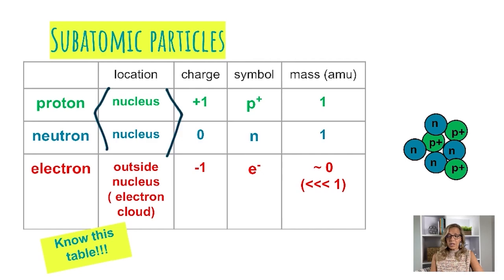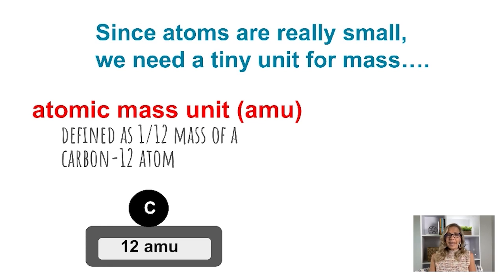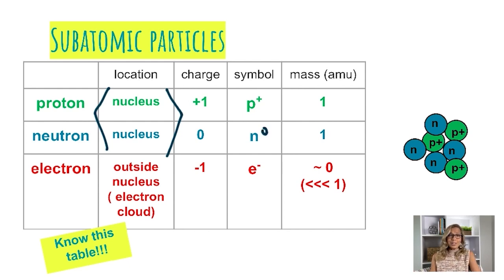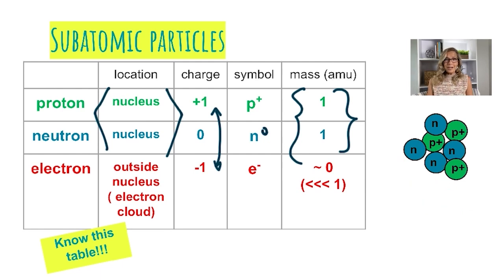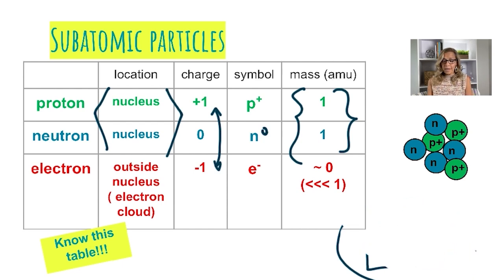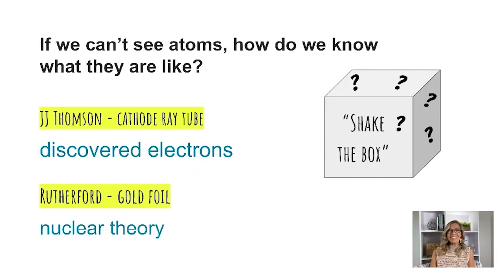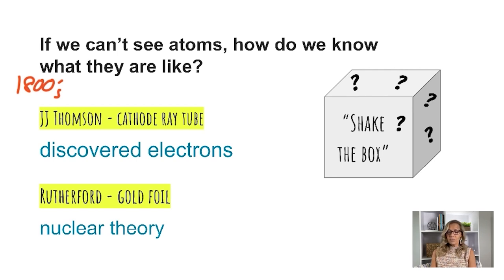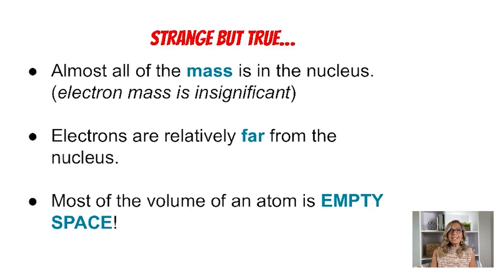Subatomic particles and atomic structure - Episode 8 of Crush Chem in 5 minutes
It is essential for Chemistry students to understand the location, mass and charge of protons, neutrons and electrons. Also how to determine the number of each particle for an atom.

As a chemistry teacher I make it SIMPLE so you can make better GRADES. Stick with me and I'll help you CRUSH it this semester.